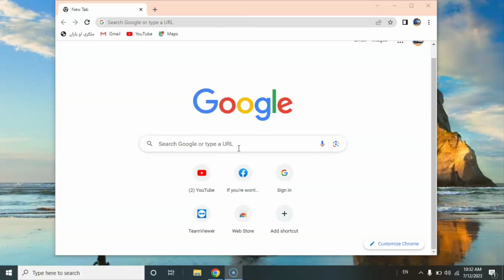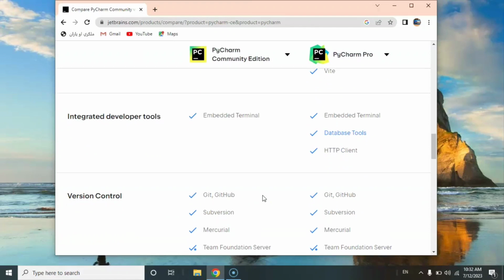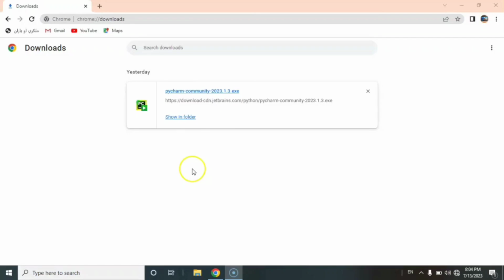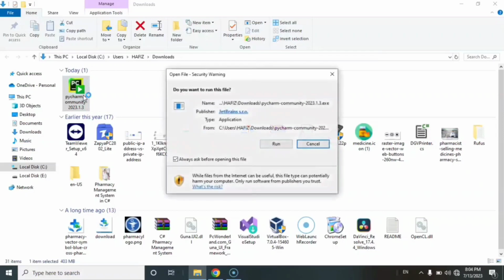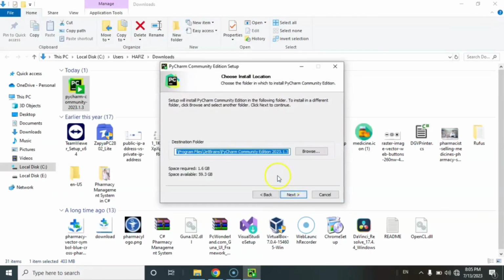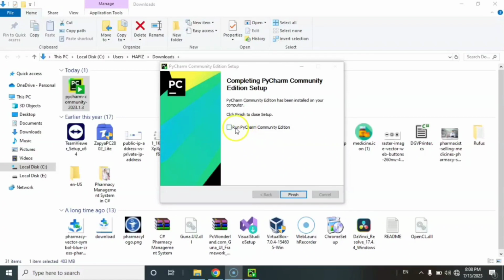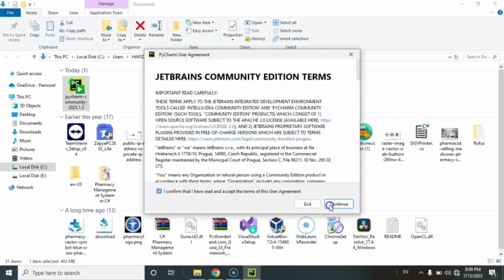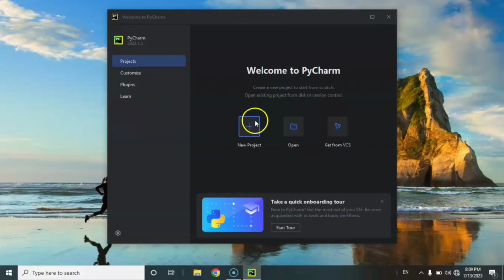How to download and install Pycharm on windows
In this video you will learn how to download and install PyCharm on windows 10 and you will get explaining of python programs.Let's watch video for more.

How to install Ubuntu on